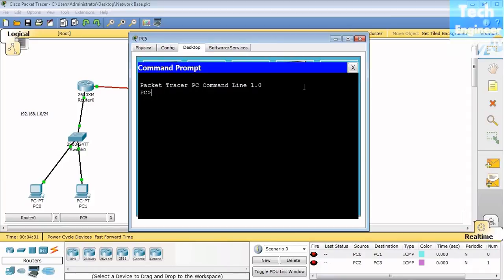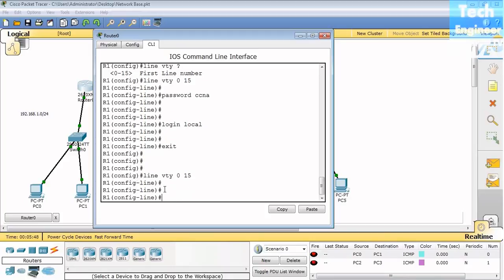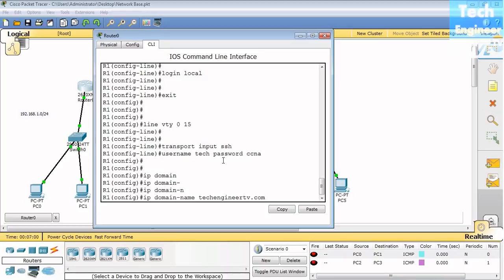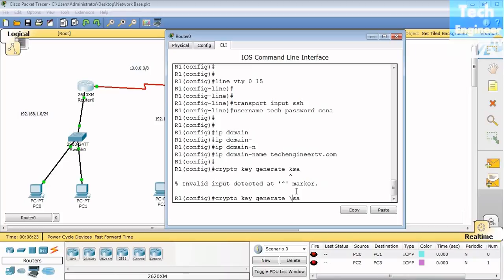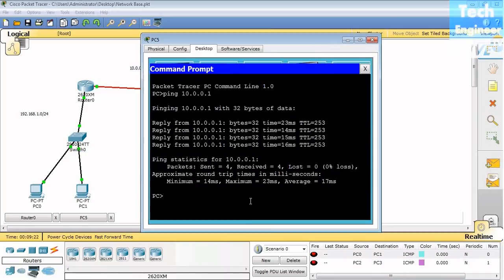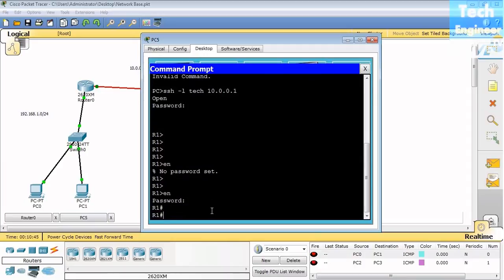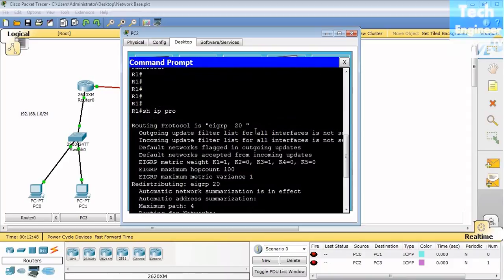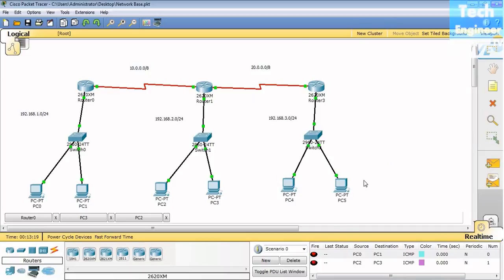Configure SSH (Secure Shell) in Cisco Routers